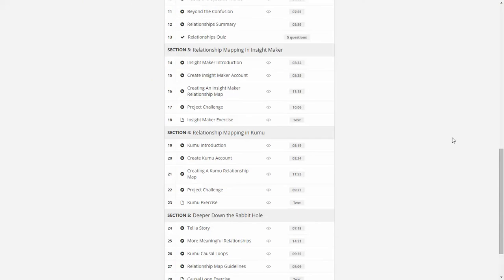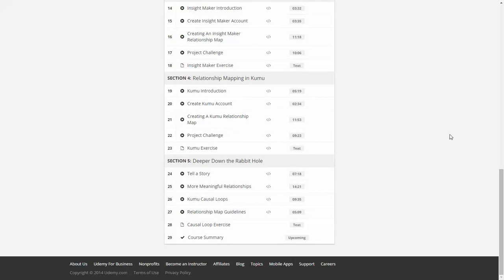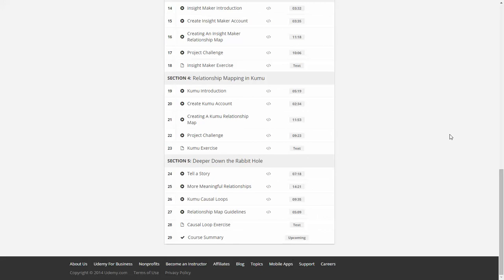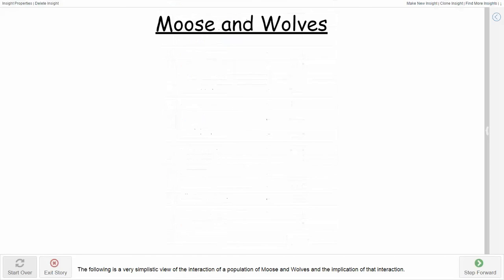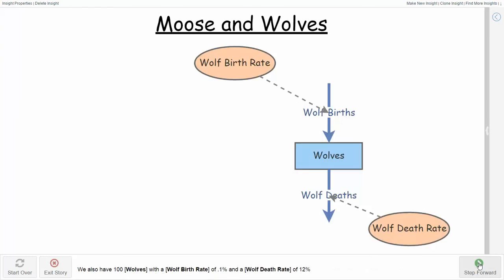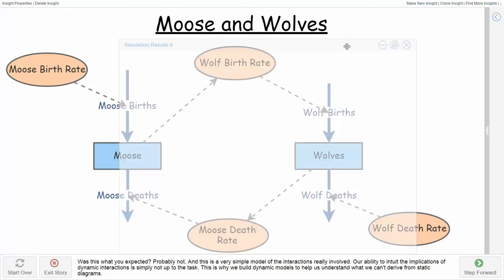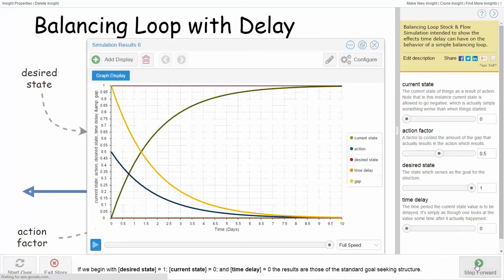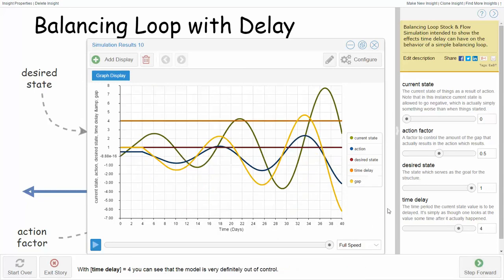Systems Thinnking Demystified Summary xRev